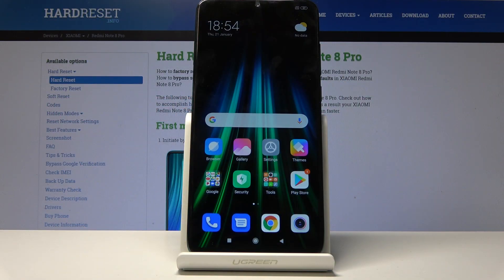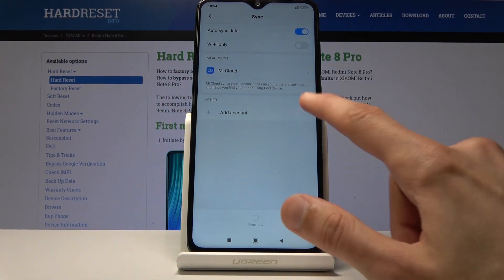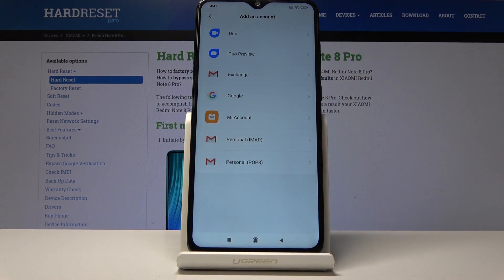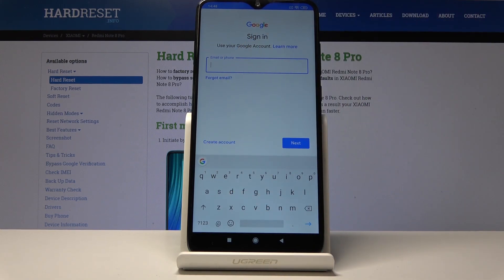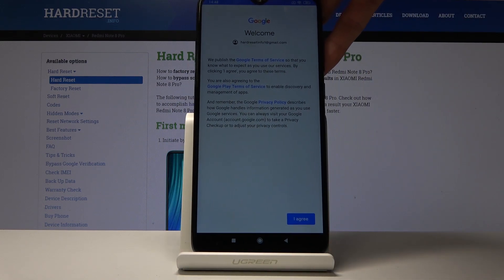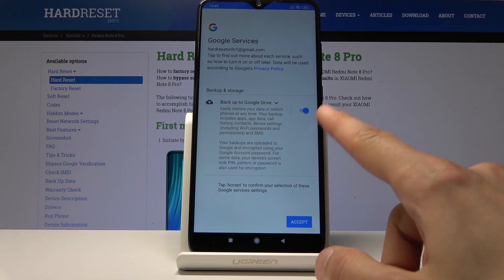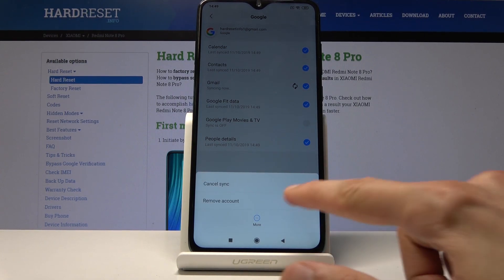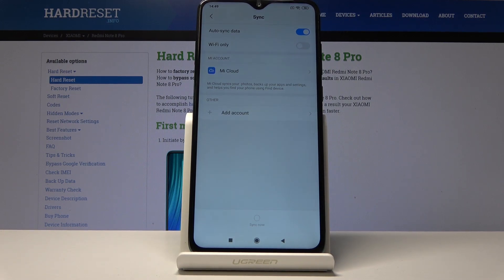How to Add Google Account in XIAOMI Redmi Note 8 Pro - Delete Google User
Read more info about XIAOMI Redmi Note 8 Pro:
We show you the only way to create a Google account in XIAOMI Redmi Note 8 Pro. If you would like to learn how to add Google users in the Xiaomi device, then stay with us to watch the presented instruction in order to log in with Google smoothly. Let’s use our video guide and find out how to add and delete Google account in XIAOMI Redmi Note 8 Pro.

How to add Google account in XIAOMI Redmi Note 8 Pro? How to create Google account in XIAOMI Redmi Note 8 Pro? How to remove Google account from XIAOMI Redmi Note 8 Pro? How to make Google Account in XIAOMI Redmi Note 8 Pro? How to log in with Google to XIAOMI Redmi Note 8 Pro?